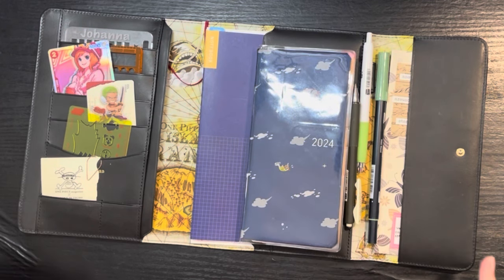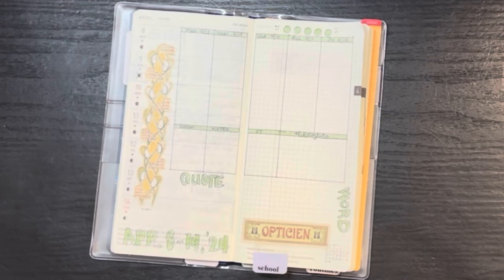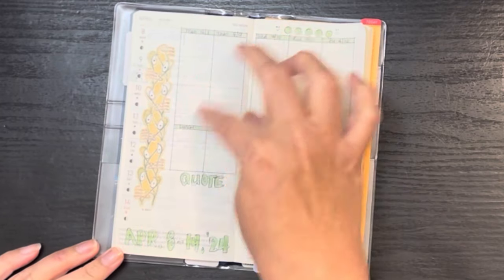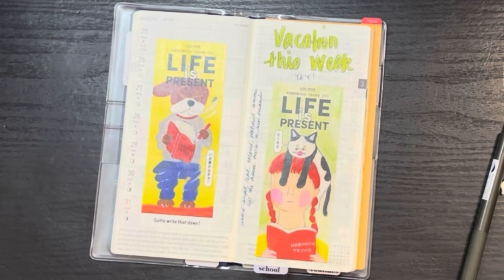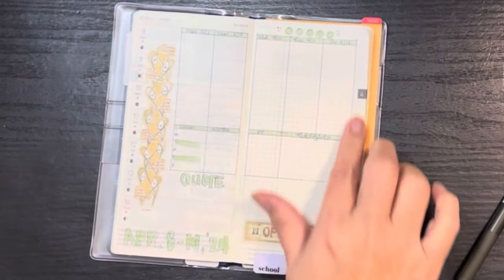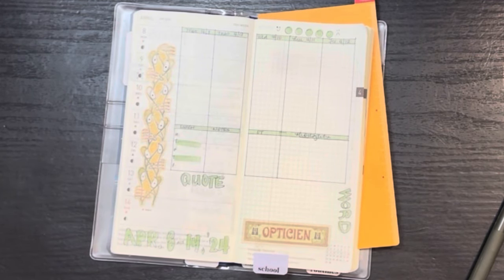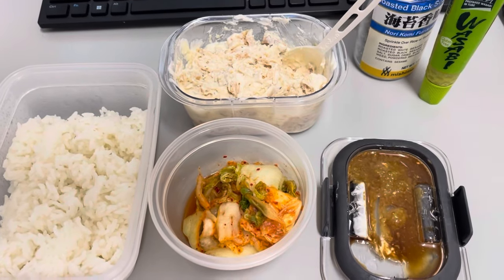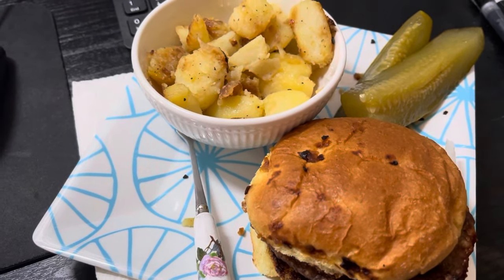Vertical Layout Hobonichi Weeks Everyday Carry 2024 (EDC)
Join me as I set up my Hobonichi weeks for the upcoming work week.   I love the flexibility in my Hobonichi Weeks were I can use the layout already made or alter it suit my needs or stave off boredom!

Thank you to my member(s) for supporting my channel:
* @Diane J.
* @Amanda D.
* @Stefanie N.
* @Lemonade Larks
* @Coloring Jenn 1975
* @Loretta C.

Carefree washi from the Washi Tape Shop via Amazon
Washi Tape Shop Girls PET Tape
Washi Tape Shop Girls washi tape
Beetroot A5 Moterm Cover
Coffee Themed Pens
Anime-inspired stickers
Anime inspired stickers #2
Jan - June Anime inspired Stickers
July - Dec Anime inspired Stickers
Washi sticker book
Vintage Journal set (8 styles)
Tim Holtz Snarky Quotes
Avery Mini Tabs
Sticky Index tabs
Tim Holtz Mushroom Stamp
Papyrus Peg Stamps
Typewriter (med) Peg Stamps
Washi Set (Brown)
Washi Set (Green)
100 Sheets of anime stickers
Rectangle Washi Stickers
Uni Emott Pens
Mystical Manga Tarot Cards

  * Specially curated items in various creative hobbies I enjoy!